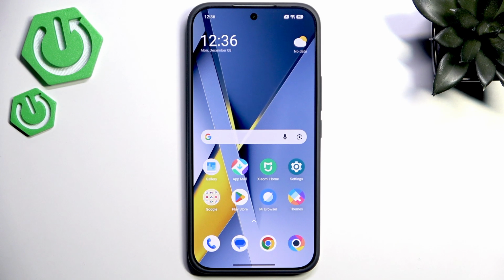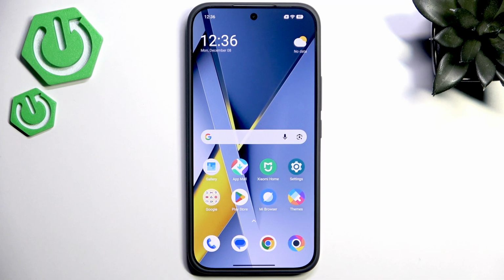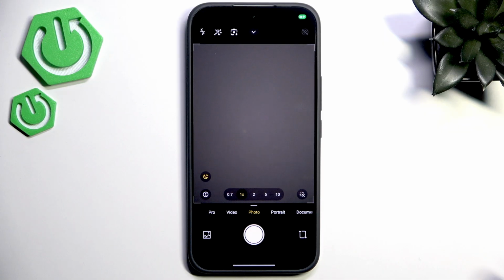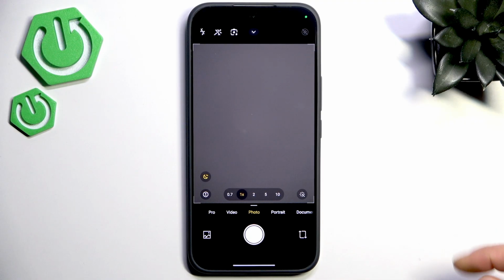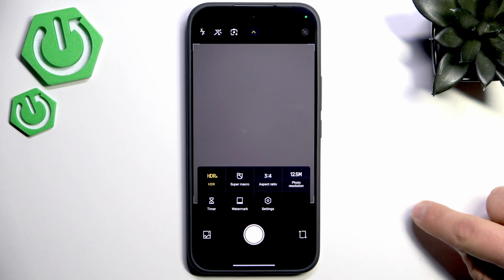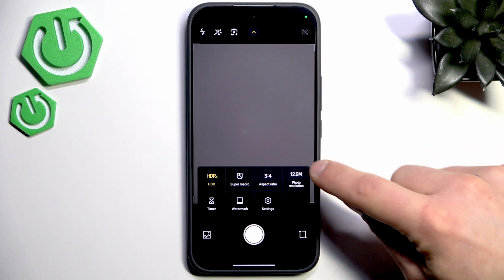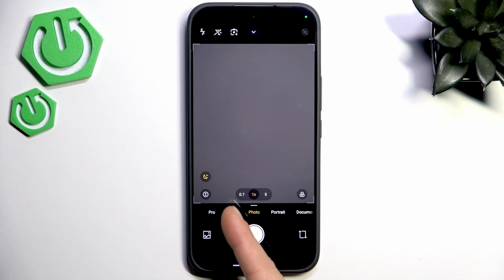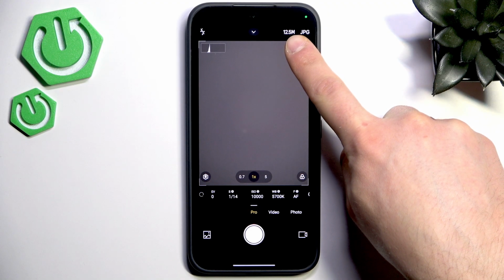POCO F8 Ultra 50MP Camera Mode – High Resolution Photos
Learn how to use the 50MP camera mode on the POCO F8 Ultra to capture sharp, high-resolution photos. In this short video we show where to find the photo resolution option in the Camera app, how to switch between 50MP and 12.5MP, and how to enable 50MP in Pro mode. This walkthrough helps POCO F8 Ultra users get the best detail for cropping, printing or close-up shots while explaining the trade-offs like larger file sizes and slightly slower capture times. Follow these simple steps and start taking higher resolution photos with your POCO F8 Ultra today.

How to use 50MP camera mode on POCO F8 Ultra?
How to enable 50MP photos on POCO F8 Ultra?
How to switch between 50MP and 12.5MP on POCO F8 Ultra?

0:00 Intro – What we’ll show
0:11 Open the Camera app and expand more options
0:27 Find "Photo resolution" (square icon) and switch modes
0:39 Choose 50 megapixels for high resolution photos
0:43 Use the same option in Pro mode to get 50MP there
0:56 Outro – tips and quick recap